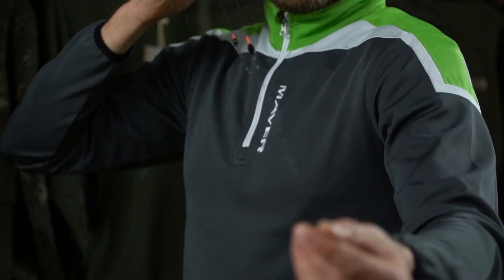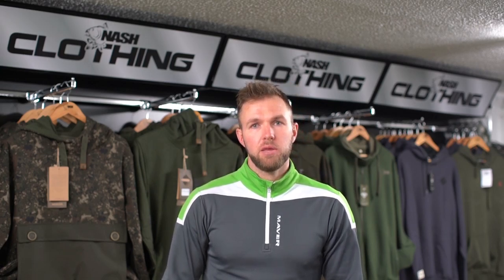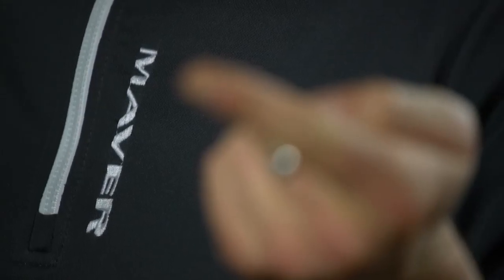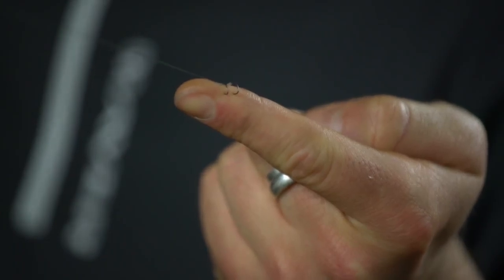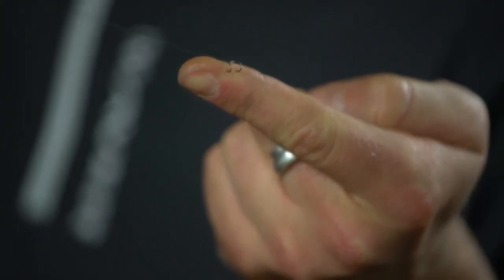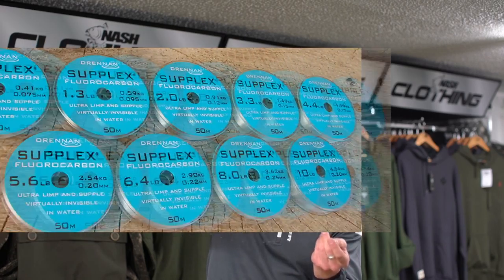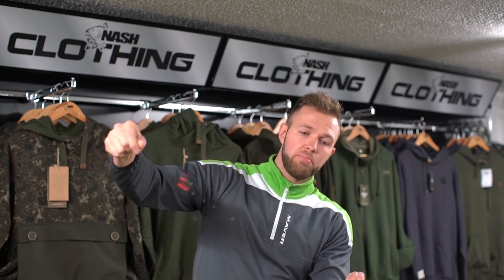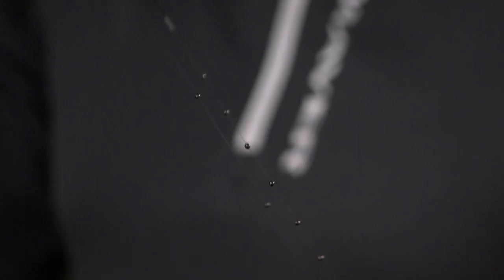How to shot Pole Rigs Correctly? **BAC Top Tips** with Callum Dicks